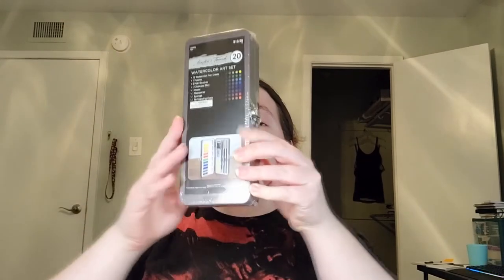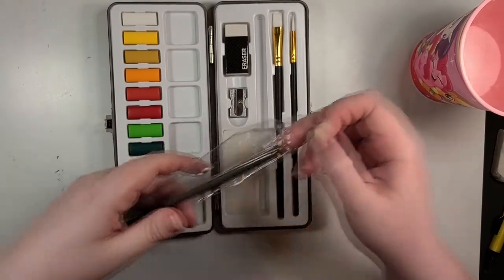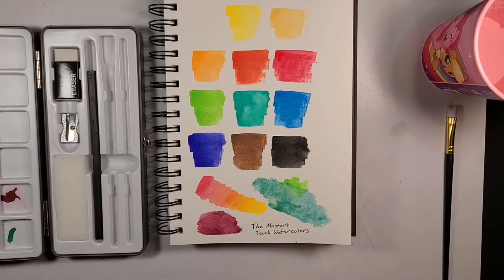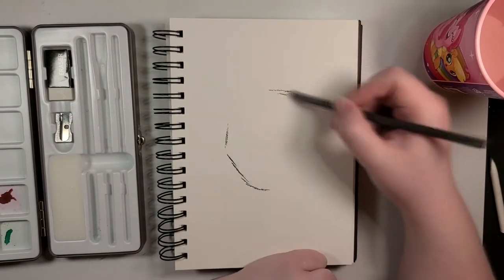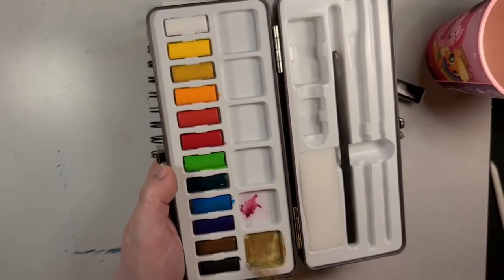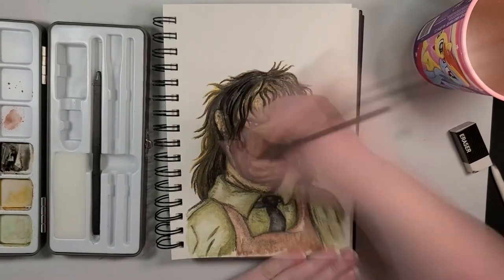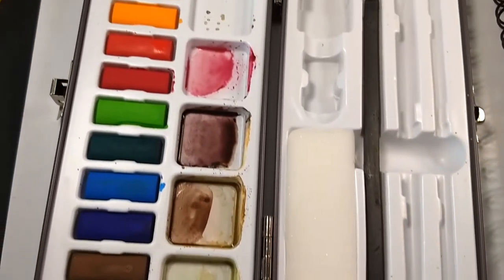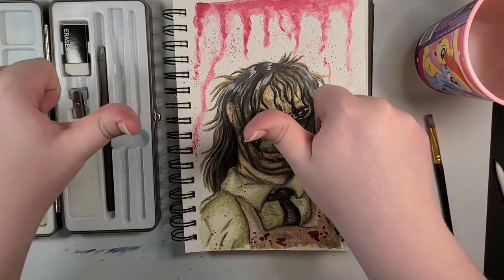AIWC#15 Masters Touch Watercolor Travel Kit Review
This is one of my strangest watercolor experiences ever. I mean charcoal and watercolors totally go together, right? Well, I guess they do now! Yeah, so this little kit was a gem and a half. I really had a lot of fun with using this set and will probably break it out again in the future!

If you're curious about watercolors but the high price tag of the “good” sets scares you, consider trying out some Master's Touch watercolors and playing around. (Plus you wont have to get a second mortgage in order to afford them!)

Also, sometimes my videos take days to create due to my “day job schedule”

::Supplies Used

Master's Touch Watercolor Kit (12 Count)

Charcoal Stick